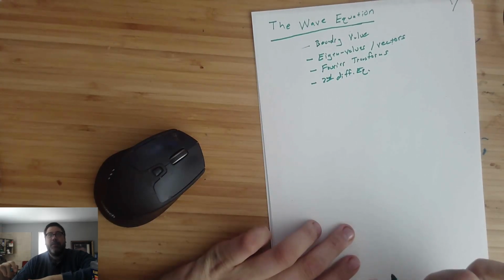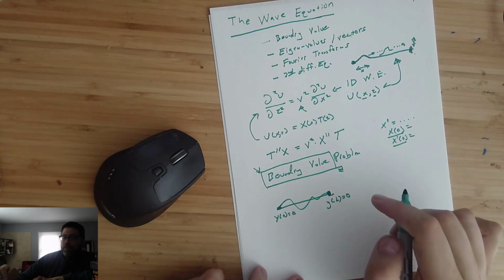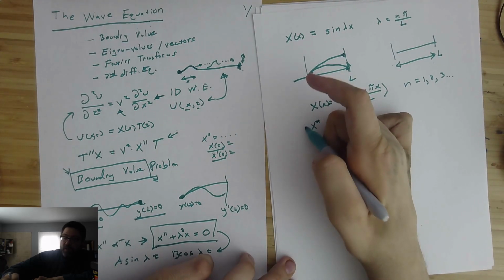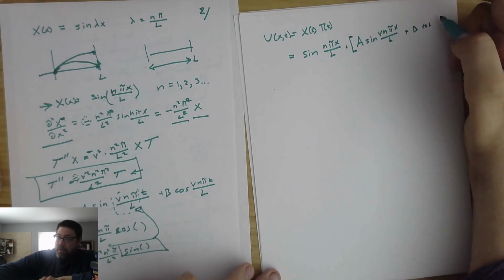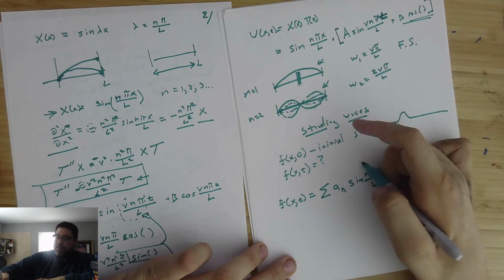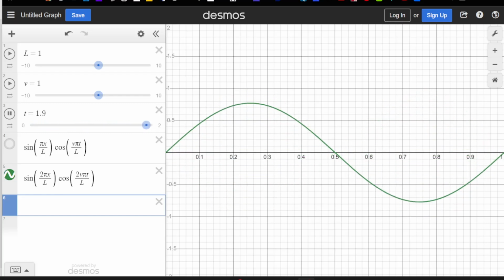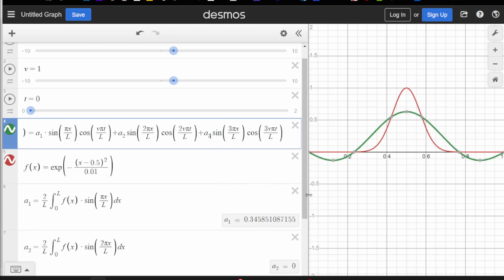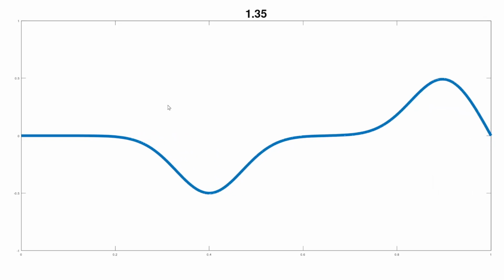Differential Equations -- Examples 02 -- Wave Equation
2:20 Wave Equation
9:50 Spatial Solution
12:40 Temporal Solution
17:35 Basis Set
21:20 Projection
25:20 Desmos
34:30 Code
35:40 Movies